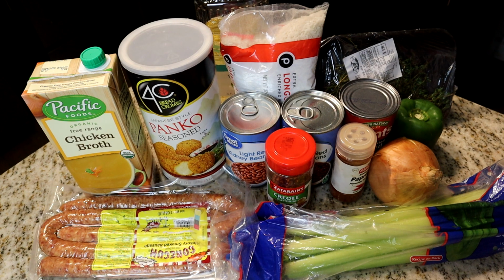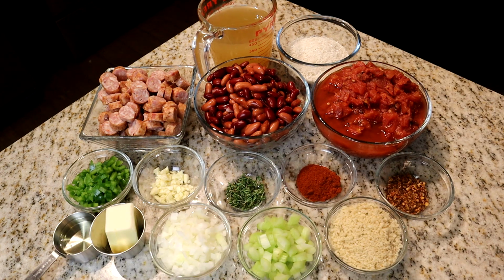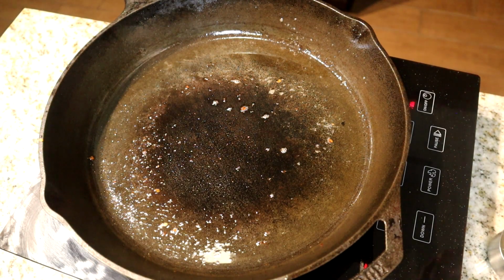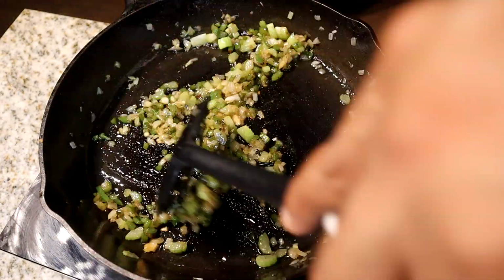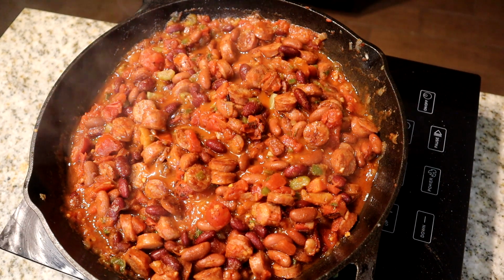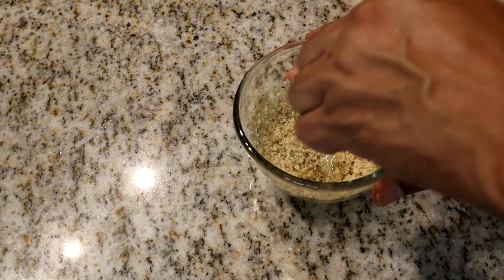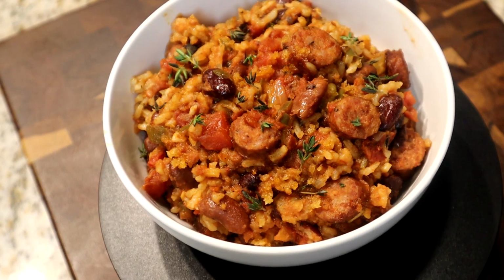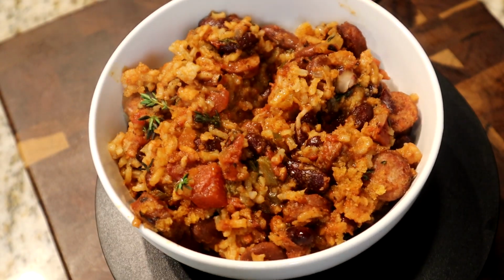Easy Red Beans And Rice Casserole Recipe | Best Red Beans And Rice Recipe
How to make easy red beans and rice casserole.  This quick and simple recipe will be great addition for any gathering or for the holiday season.  If you enjoy comfort foods that you can make at home, you should definitely try this recipe.  Enjoy!

Measurements Used
3 tablespoons Vegetable Oil
3 tablespoon Butter
3 cups Chicken Broth
1 pound Chopped Conecuh Sausage
1 cup Rice
3 teaspoons Minced Garlic
1 15oz can Dark Kidney Beans
1 15oz can Red Kidney Beans
1/2 cup chopped Celery
1 tablespoon Thyme
1 tablespoon Creole Seasoning
2 teaspoon Smoked Paprika
1/2 cup Chopped Onion
1/2 cup Chopped Green Pepper
2 -15oz cans Dice Tomatoes
1/2 cup Seasoned Panko Bread

Ingredients Used
Sheet Pan w/Rack

Kitchen Tongs

Basting Brush

Air Fryer

Dark Kidney Beans

Light Kidney Beans

Chicken Broth

Dice Tomato

Panko Bread Crumb

Smoked Paprika

Creole Seasoning